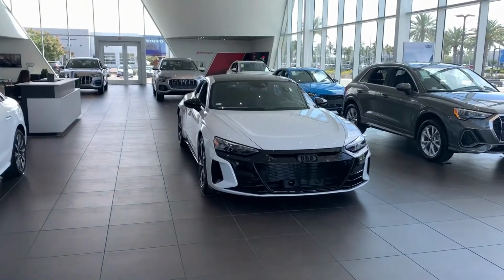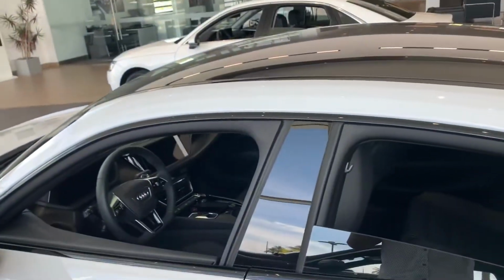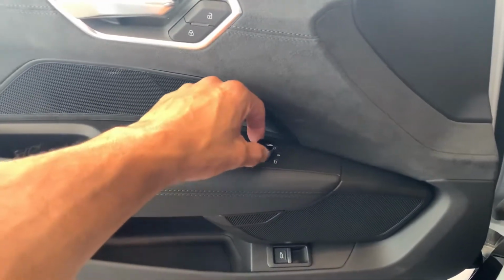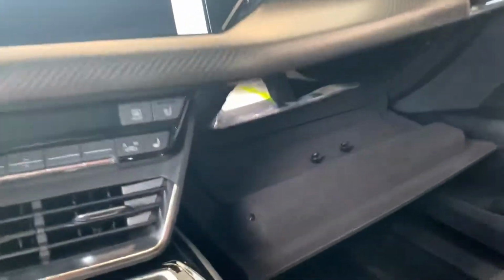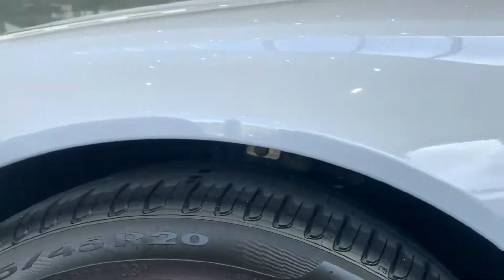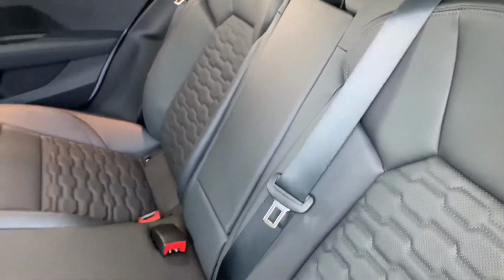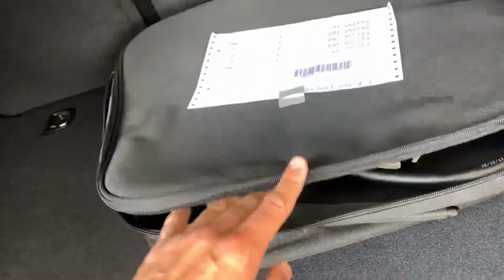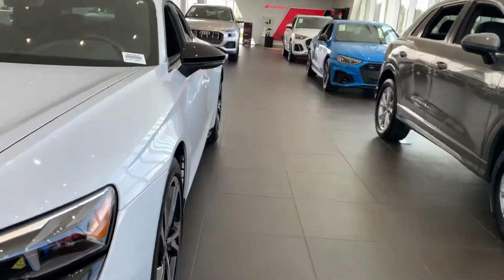New 2022 Audi e-tron GT first look. WATCH OUT TESLA!!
I got a good look comparing the new Audi E-torn  GT to my 2015 2.0t Quattro Audi A3. Given the cost difference, some things were still the same, in a classic audi form. But the Audi E-torn GT did not disappoint in other areas. With its aggressive body lines, and futuristic, yet elegant looks. The Audi E-torn GT is a beautiful threat!